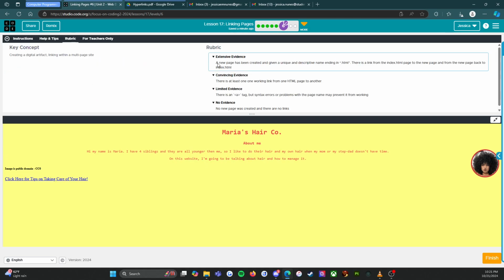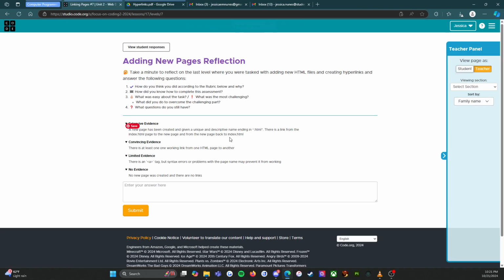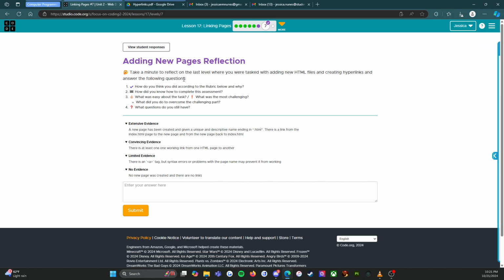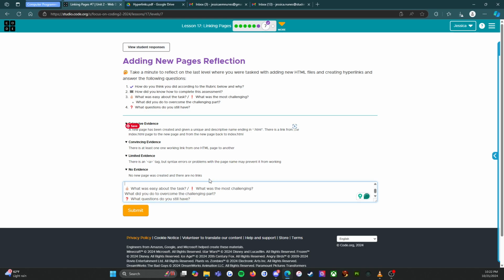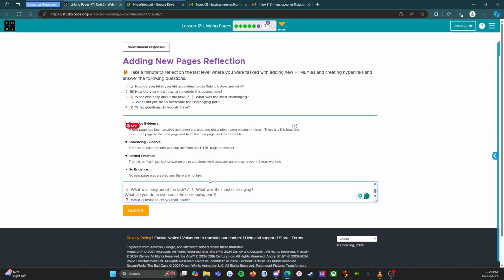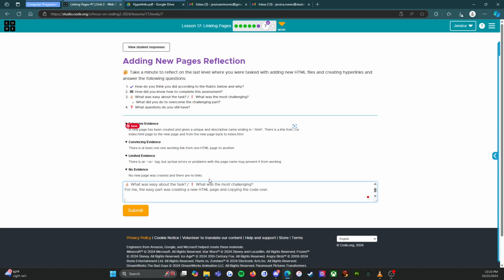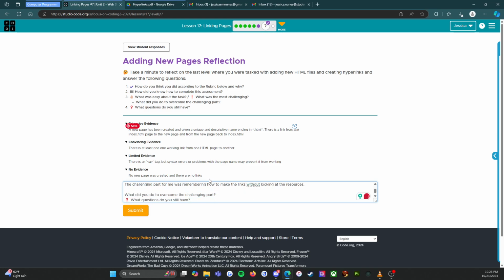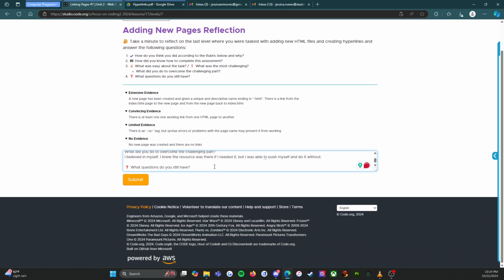Code.org - CS Discoveries - Unit 2: Web Development - Lesson 17: Level 7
This video covers Unit 2: Web Development, Lesson 17: Linking Pages, Level 7.